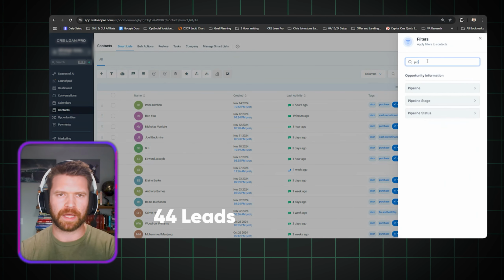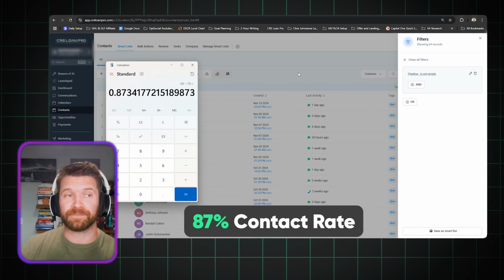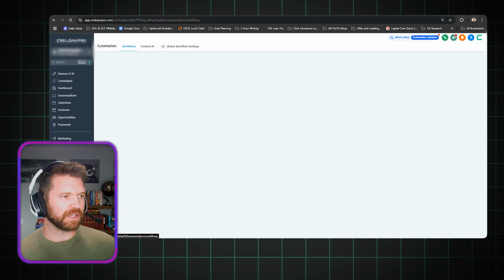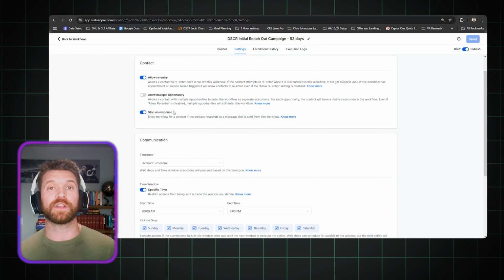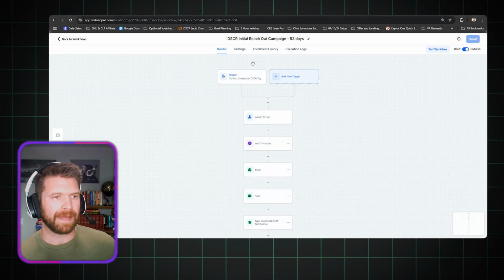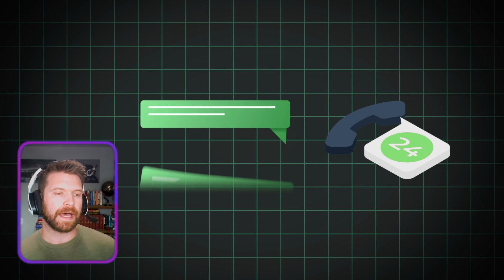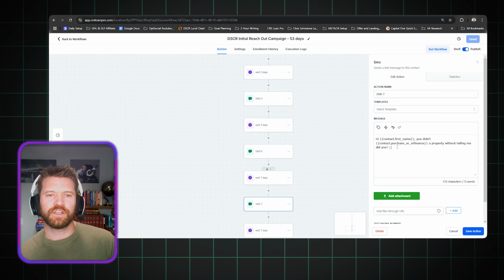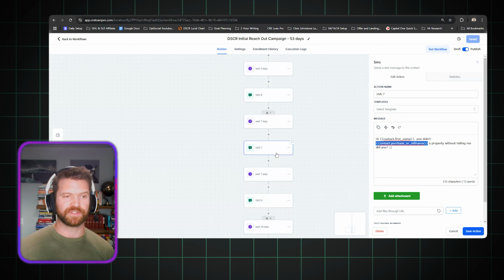This GoHighLevel Workflow Got 87% Of Leads To Respond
Here's the free DSCR Lead Playbook

If you want high-converting campaigns for DSCR, and self-employed mortgage leads visit us here 🔽

This Go High Level Workflow Got 87% Of Leads To Respond

In this video, I show you how I use Go High Level workflows to automatically follow up with leads and sky rocket your contact rate. We’re talking about contact rates as high as 87% – pretty awesome, right? I’ll show you step-by-step how I structure these campaigns using SMS and emails, along with the exact templates and sequences that work. Plus, I’ll share key tips like message matching, adding a human touch, and mixing up your approach to keep your audience engaged. If you’re in the business of generating leads, this one’s for you!

I’ll also walk you through a live example, breaking down how I optimize timing, personalize messaging, and keep it all simple yet effective. Whether you're looking to get more engagement from your lead generation efforts, or you want a better idea of how to re-engage old leads, you’ll leave this video with actionable strategies you can use today.